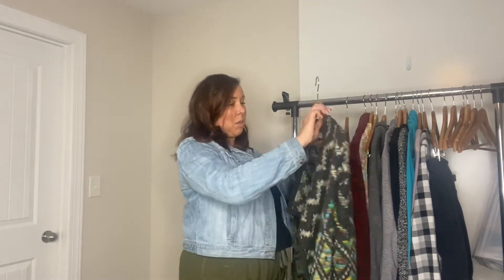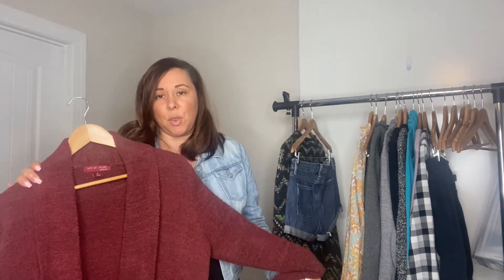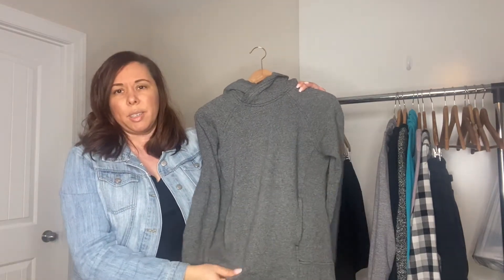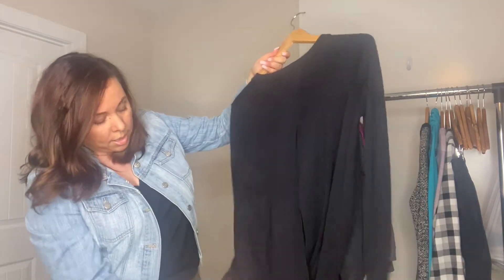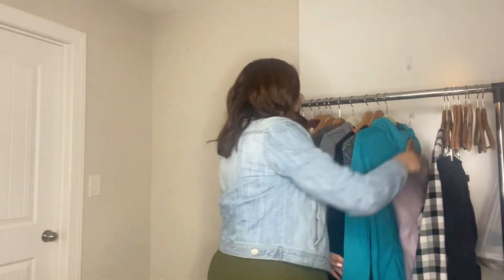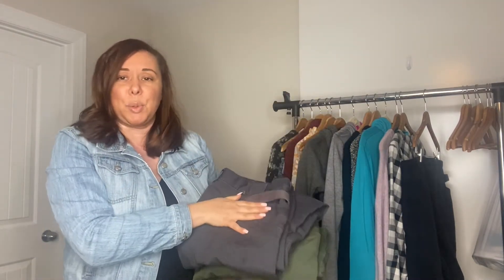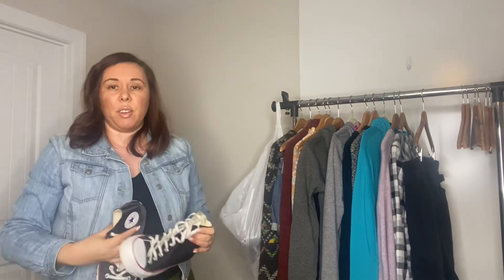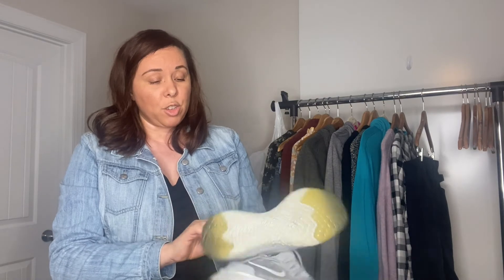Thrifted Haul to Resell on Poshmark! | Lots of good finds!!!!!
I am on debt free journey and have turned my love of thrifting into a part time side hustle. I shop thrift stores, yard sales and Goodwill to find the "trash" that no one wants and flip them online for a profit. In today's video Im showing you a small haul of my recent finds and telling you what I expect to profit. If you enjoy thrifting, and/or reselling you are in the right place. I hope you enjoy.

Ches